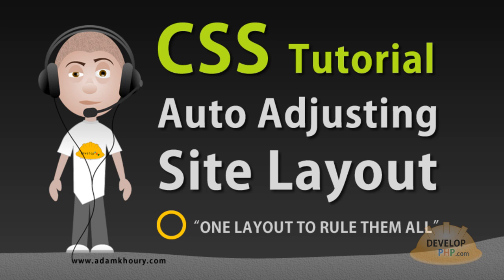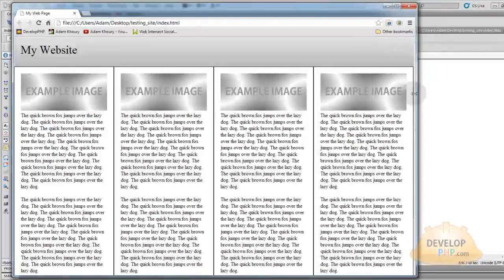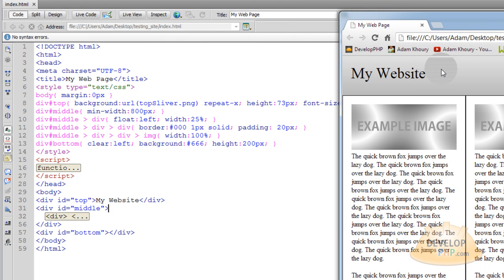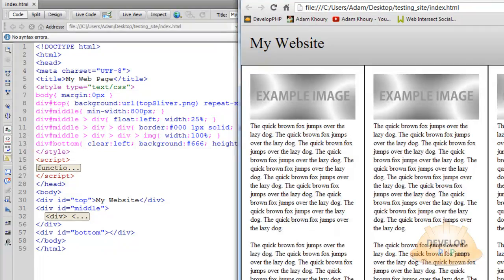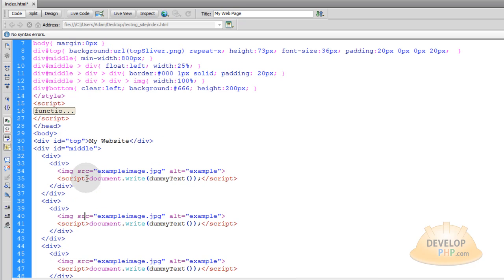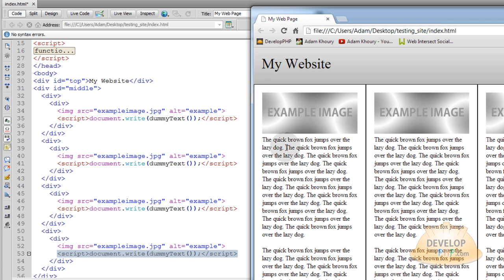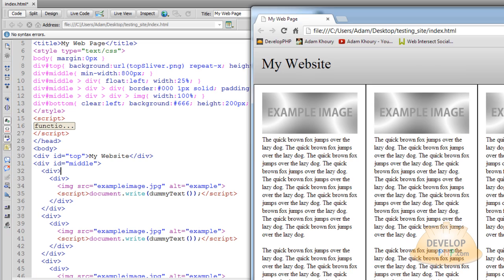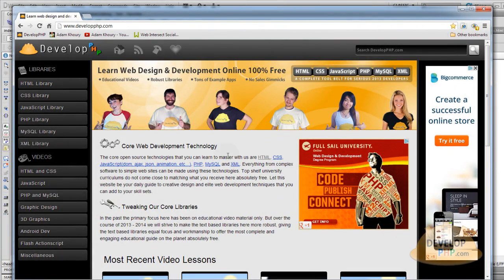CSS Auto Adjusting Stretch Fit Web Site Layout Tutorial HTML5 Template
Learn to code auto adjusting stretch fit web site layouts. You can use all of the space in the window if you like using CSS that has been around for years. You can also apply the same stretchy effect to your graphics and images.